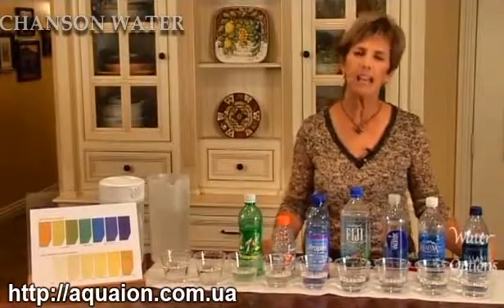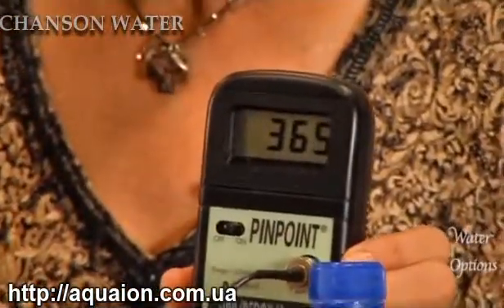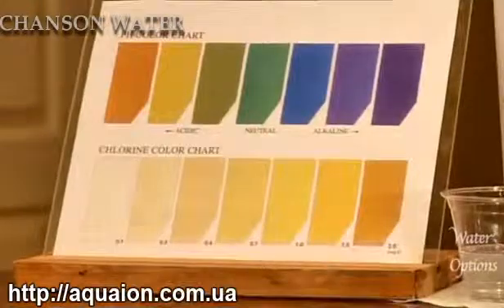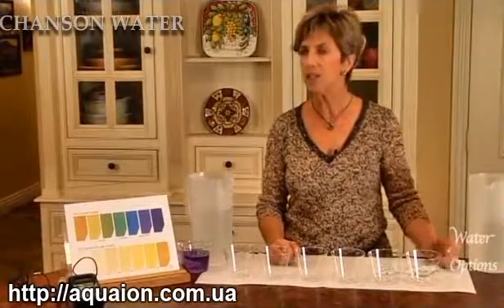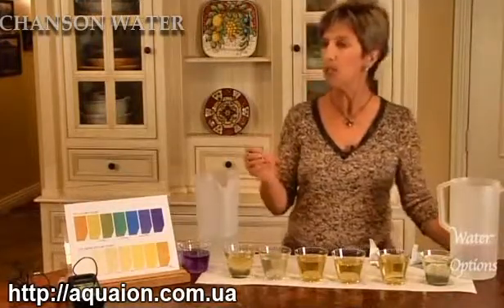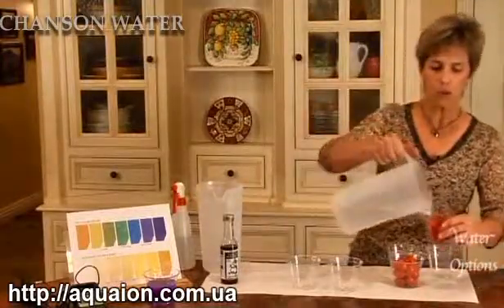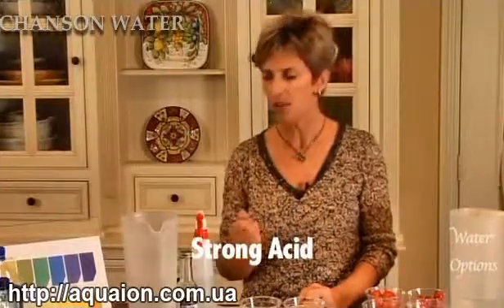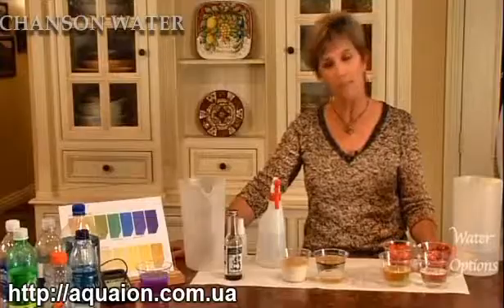Aquaion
Официальный представитель в Украине представляет.

Ионизатор воды предназначен для получения питьевой структурированной воды с заданным уровнем pH и окислительно-восстановительным потенциалом. Другими словами, ионизатор воды производит кислотную и щелочную воду. Подключается ионизатор к сети водоснабжения и электрической сети, а устанавливается как дополнительный кран на кухне.

Процесс ионизации воды выглядит так: поступающая в ионизатор вода проходит сквозь фильтр. Фильтр удерживает механические загрязнения, очищает воду от солей тяжелых металлов, убивает бактерии, т.к. имеет вкрапления серебра. Затем ионизатор воды производит упорядочивание воды и минералов в ее составе по их заряду. Этот процесс происходит в специальной камере ионизатора, По мере прохождения воды сквозь камеру, позитивные или щелочные минералы притягиваются отрицательными электродами, а кислые вещества притягиваются положительными электродами.

В итоге получается, что из ионизатора поступает два вида воды: отрицательно заряженная щелочная вода и положительно заряженная кислотная вода. Щелочная вода имеет в своем составе минералы, которые необходимы для нашего здоровья: магний, калий, кальций, натрий. Эта вода нейтрализует повышенную кислотность организма. А кислотная вода служит отличным дезинфицирующим средством. Таким образом, ионизатор воды производит безопасную для здоровья и полезную для организма щелочную воду.

Использование ионизатора воды позволит Вам в условиях города пить природную воду с максимально необходимыми характеристиками для организма. Ежедневно, по несколько раз в день, ионизированная вода будет помогать восстанавливать Ваши жизненные силы и силы всех членов Вашей семьи. Ионизированная вода одинаково полезна для взрослых и детей.